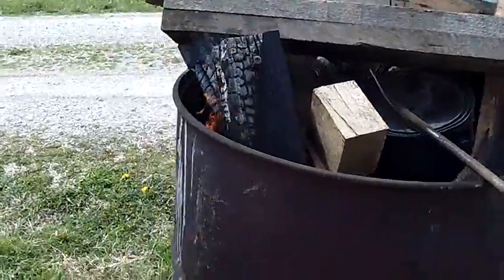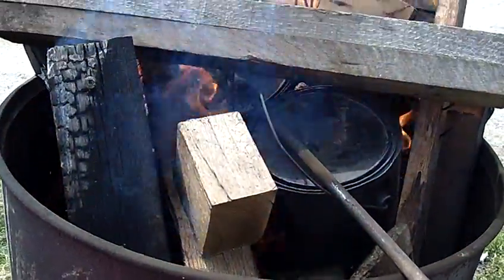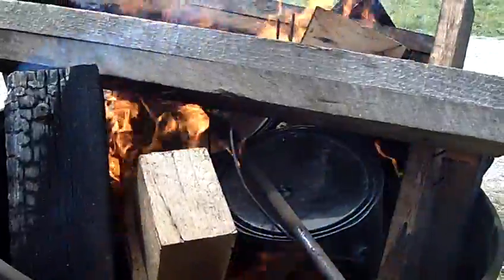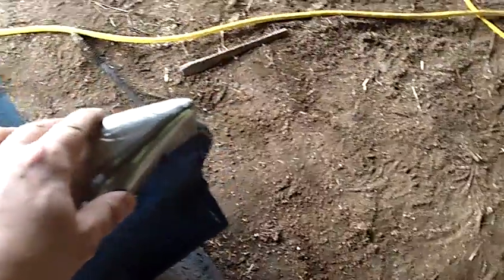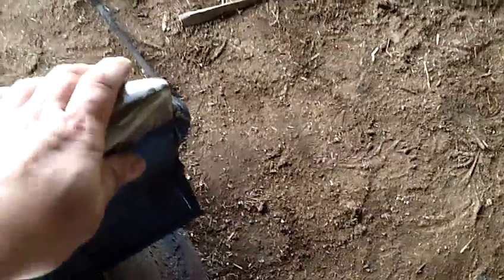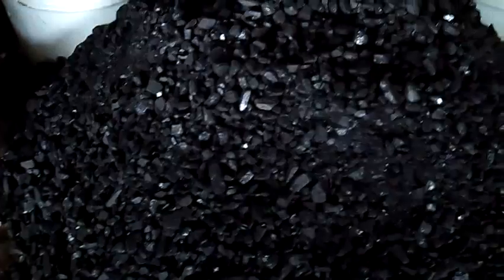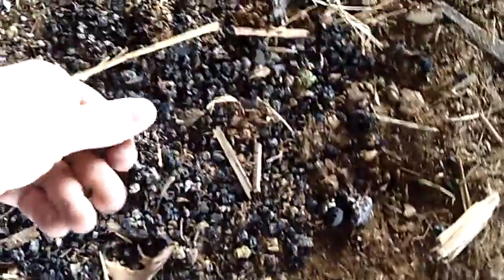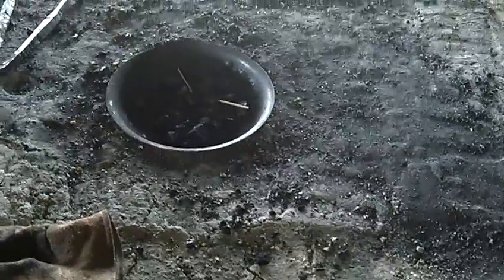Coal to Coke Trial 1-1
I kind of started this on an off shot idea. I was working on a couple small batches of charcoal, & thought of trying to see if I could coke coal using the same method as charcoal.